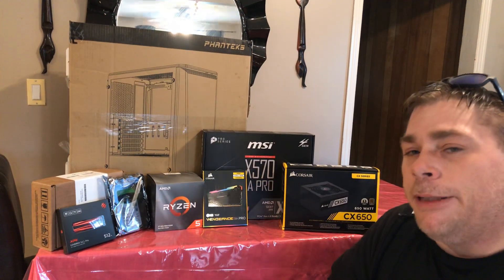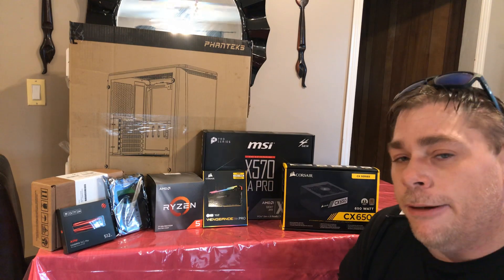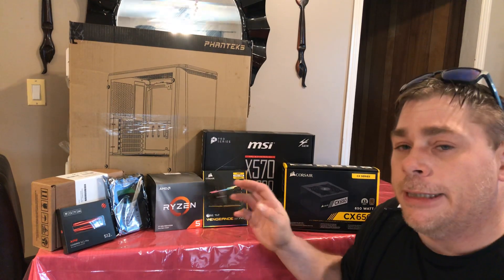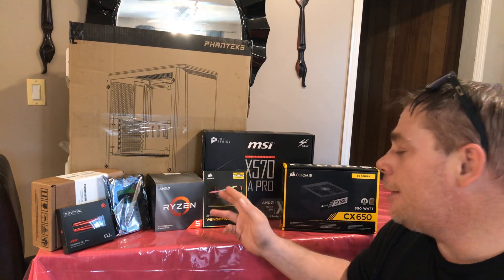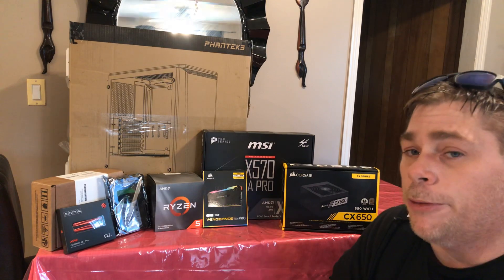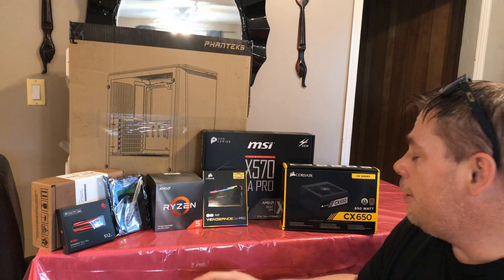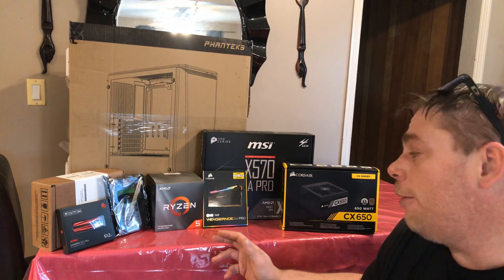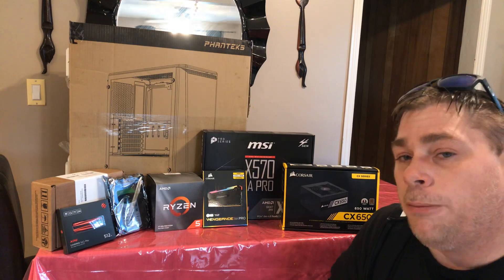Starting soon Ryzen 5 lockdown build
Today we’re building a gaming pc for a very patient client due to world events shipping times have been diluted so thanks.